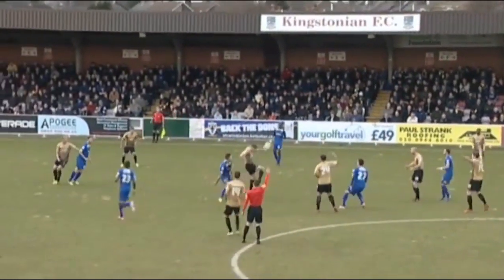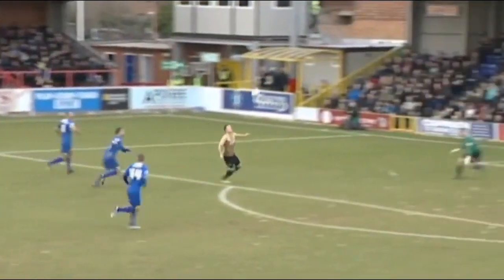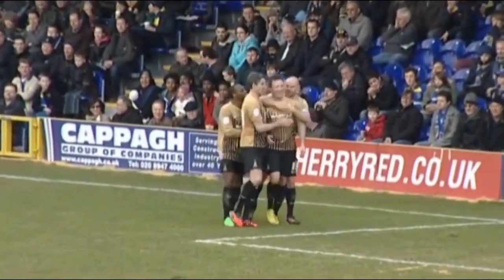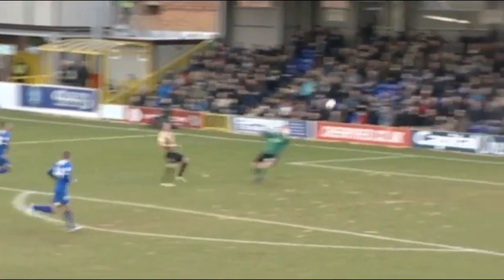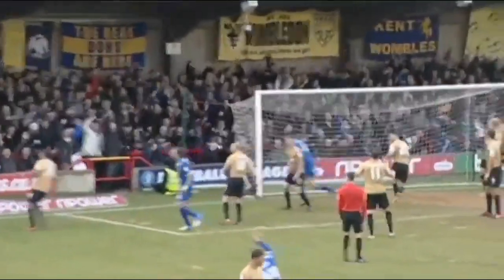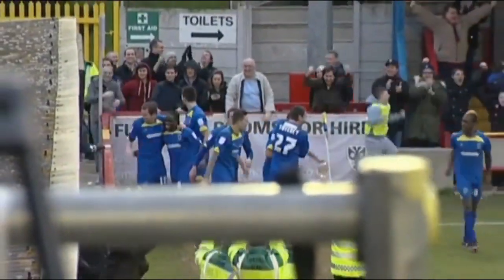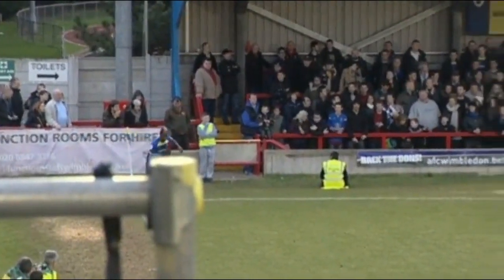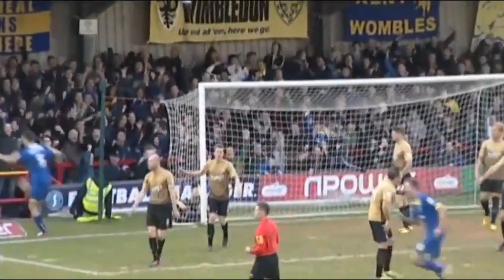AFC Wimbledon earn dramatic victory v Bradford in 2013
REWIND | The Dons take on SkyBet League One high-flyers Bradford City on Saturday. It's nearly 5 years since this memorable encounter between the two clubs. Wimbledon came into this match bottom of League Two and had to produce one of the best performances of the season to beat a Bradford team with a League Cup final to come - and it was also a promotion-winning campaign for the men from Yorkshire.